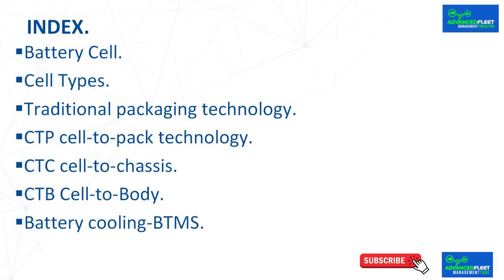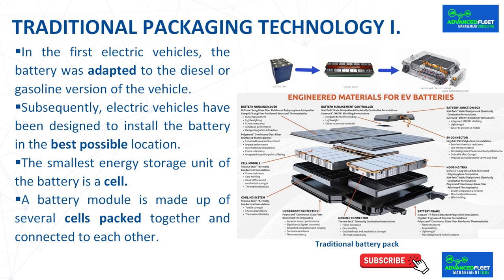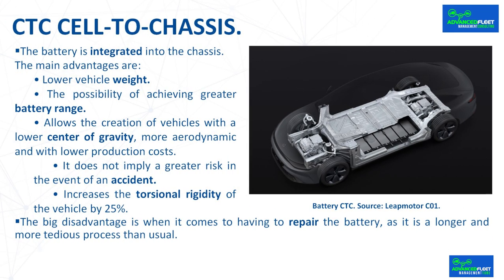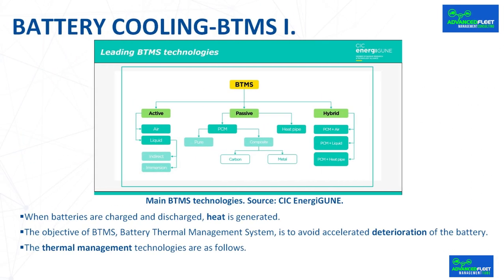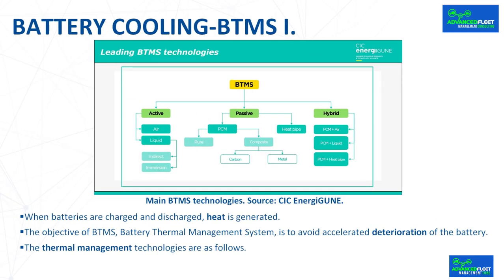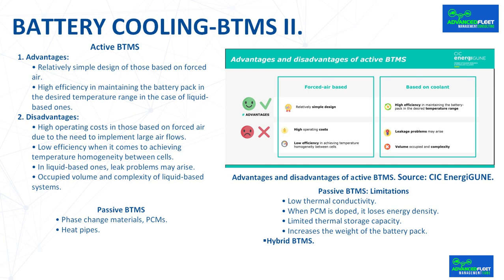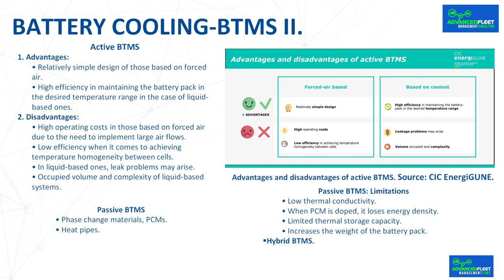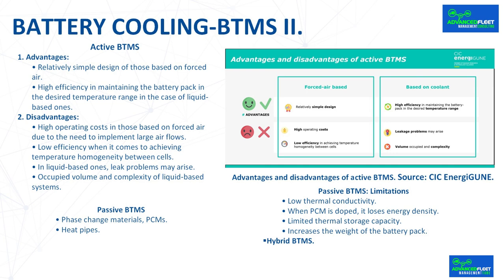Battery components II.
The video-class developes that a battery can be designed in various ways depending on the technology used, and that it has consequences on the size of the battery, weight, energy density, fire risk, etc. and that must be taken into account consideration when purchasing the vehicle for the provision of the service.

Index.
Part 1.
 Battery Cell.
 Cell Types.
Part 2.
 Traditional packaging technology.
 CTP cell-to-pack technology.
 CTC cell-to-chassis.
 CTB Cell-to-Body.
 Battery cooling-BTMS.

Bibliography.